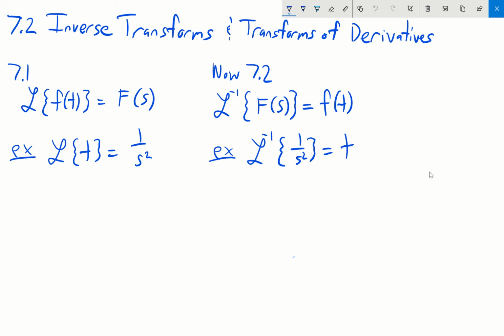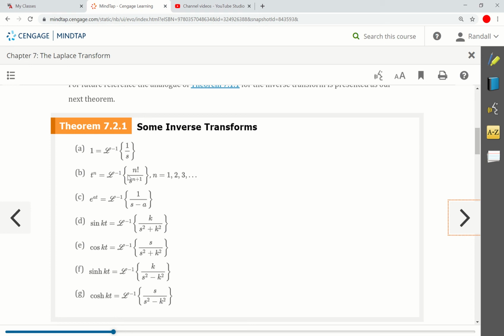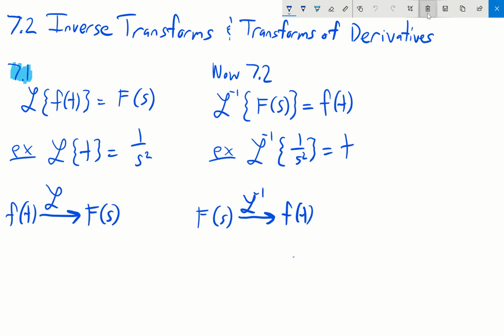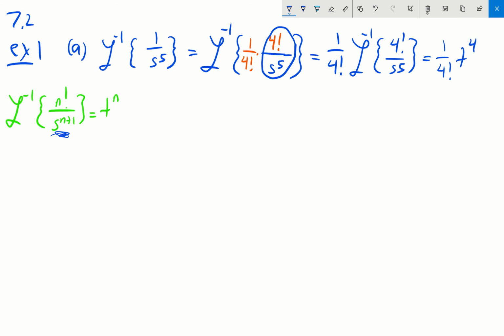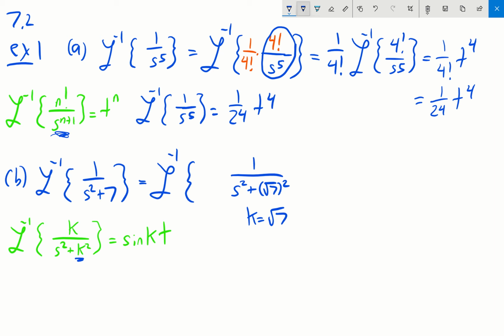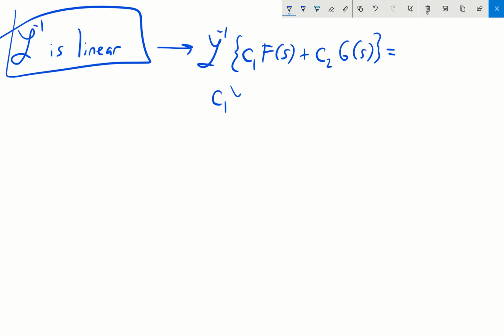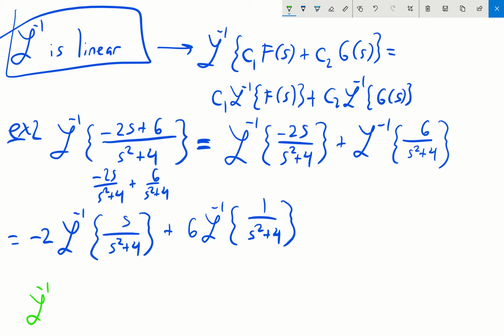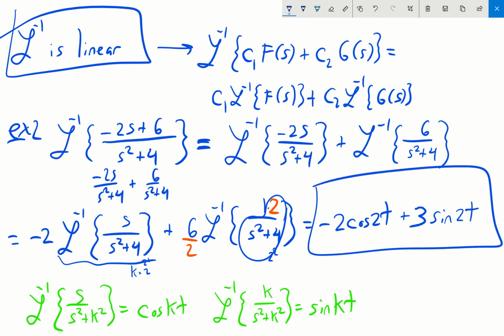Math 242 Lecture 7.2 Part 1